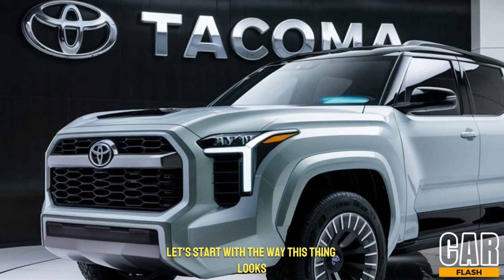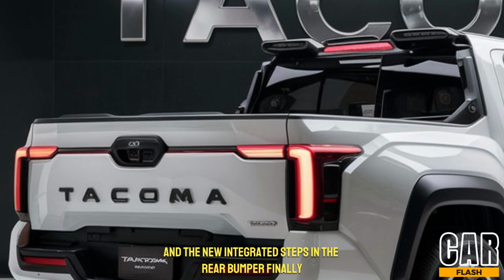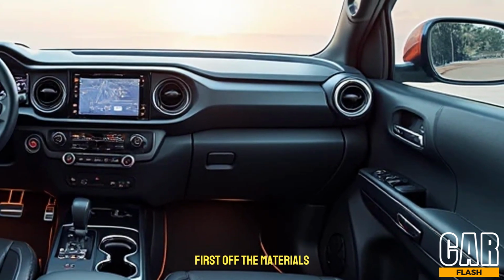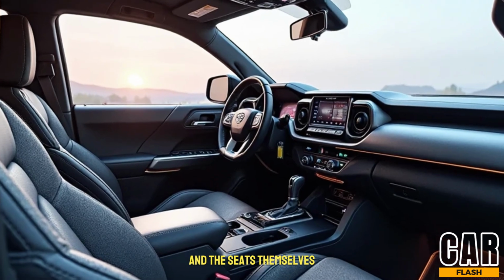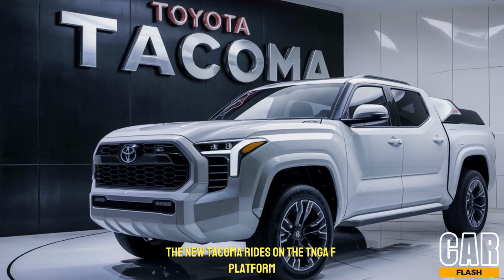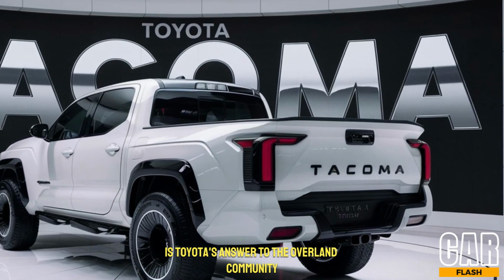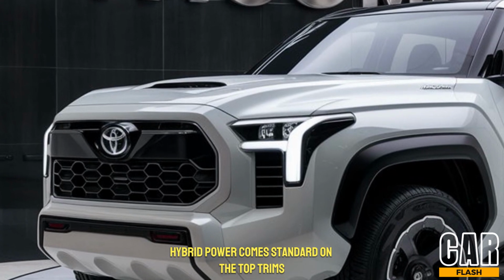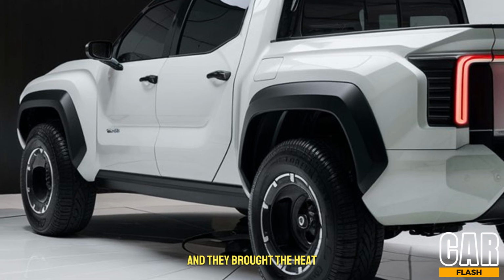Toyota Just Killed the Competition with the 2026 Tacoma!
Description:
The 2026 Toyota Tacoma is finally here — and it’s not holding back. In this in-depth Car Flash review, we cut through the press-release fluff and give you the raw, unfiltered truth about Toyota’s completely redesigned midsize truck. From its bold new exterior to the tech-packed interior, turbocharged and hybrid powertrains, and real off-road chops — we dive deep into what works, what doesn’t, and whether this Tacoma is worth your money.
We cover:
– Real-world impressions of the i-Force and i-Force MAX hybrid engines
– TRD Pro and Trailhunter differences
– Interior comfort upgrades
– Off-road capability vs competition
– Ride quality on the new TNGA-F platform
– Price breakdowns and trim insights
If you're considering a 2026 Ford Ranger, Chevy Colorado ZR2, or even a Jeep Gladiator — you’ll want to watch this first.

Cover title:
“2026 TACOMA = GAME OVER?”
“TOO POWERFUL for a Midsize?”
“REDESIGNED & READY TO DOMINATE!”
“HYBRID TORQUE MONSTER!”
“FORD & CHEVY SHOULD WORRY…”
“IS THIS THE BEST TACOMA EVER?”
“OFF-ROAD BEAST UNLEASHED!”
“ALL-NEW TACOMA SHOCKS EVERYONE!”
“FROM BORING TO BADASS!”
“2026 TACOMA: WORTH $56K??”